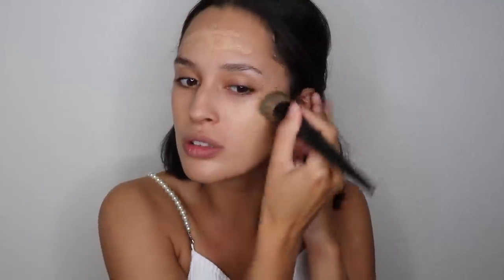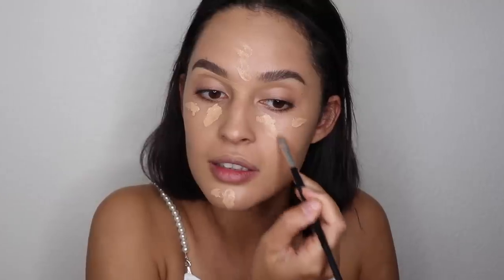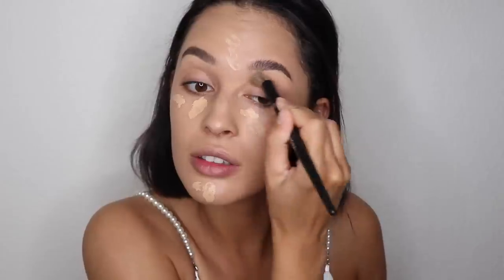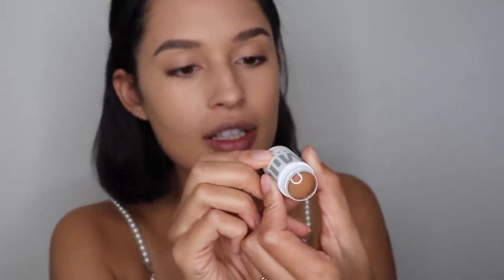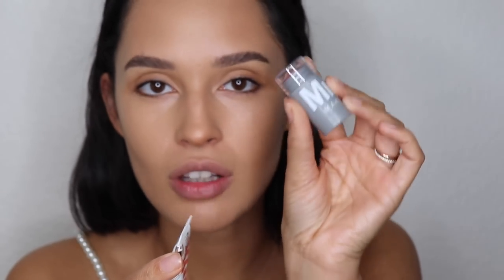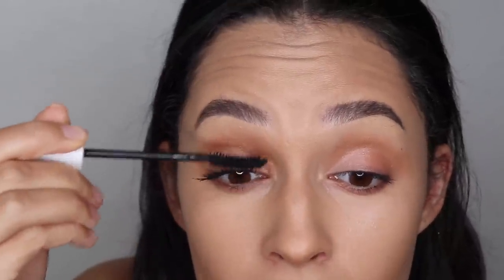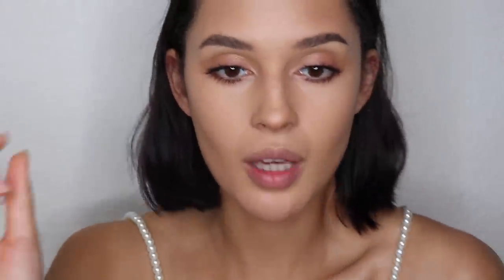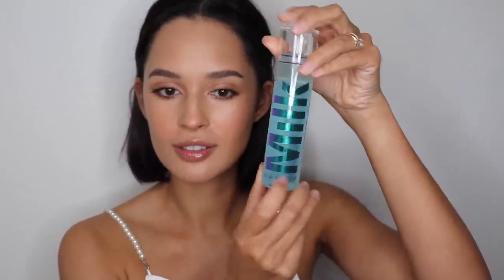simple natural makeup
this is an easy no makeup makeup look using all MILK makeup products. This is my honest review of the milk makeup products and my first time using them!